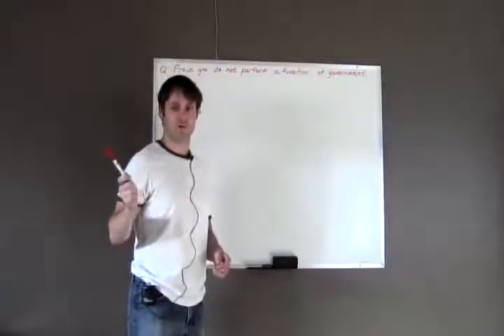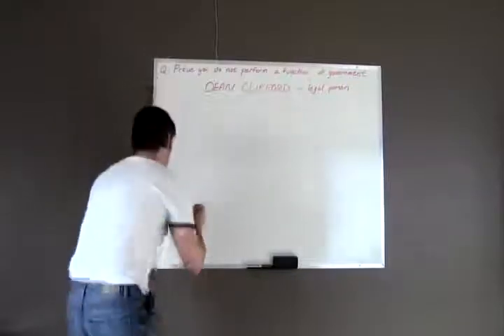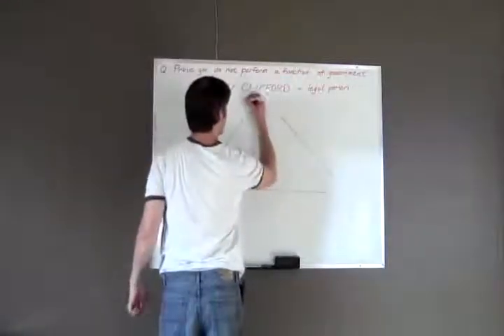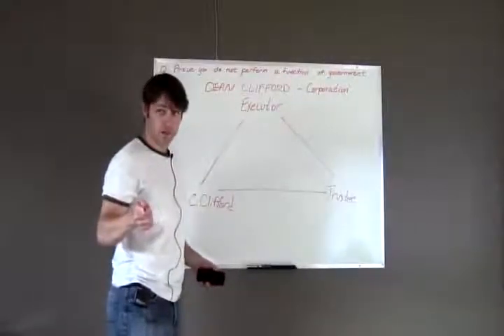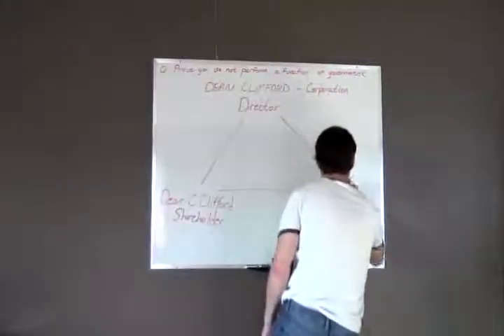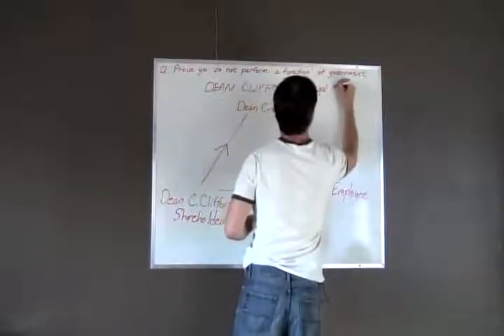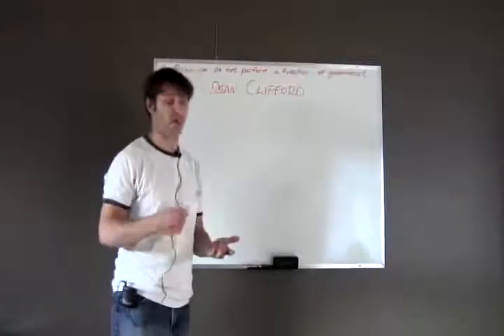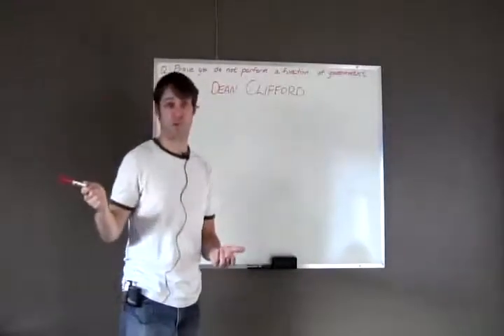Dean Clifford-Sovereignity & Remedy With Trust Law Video #3 Part 1-5